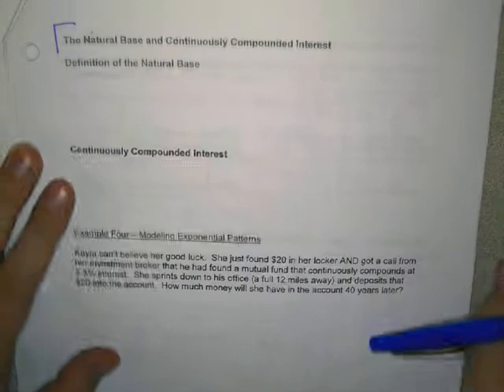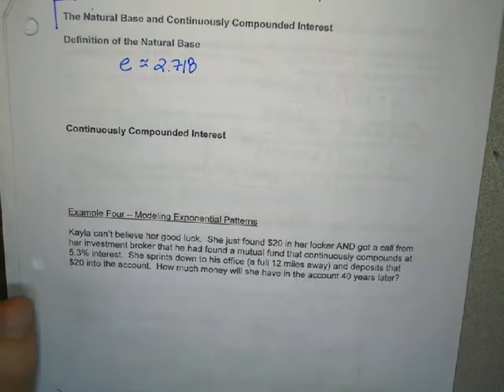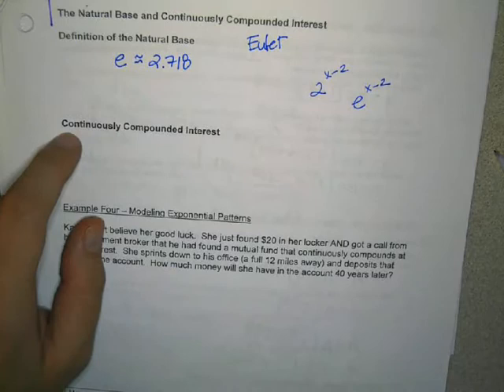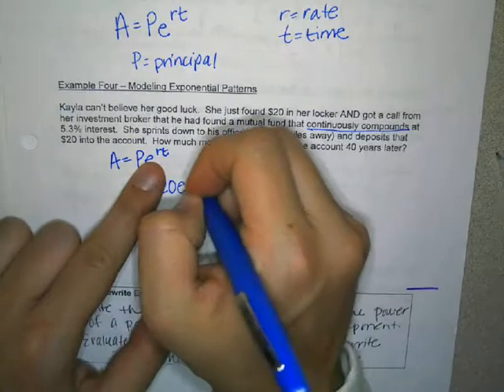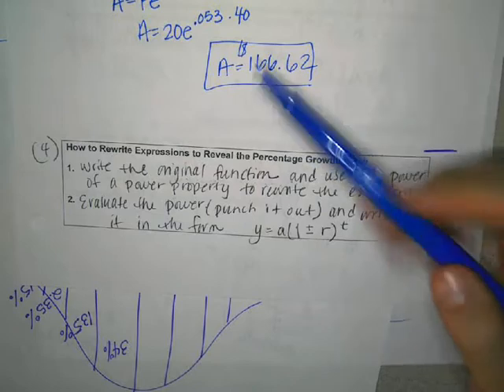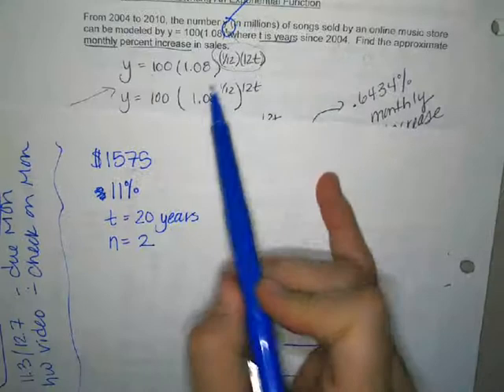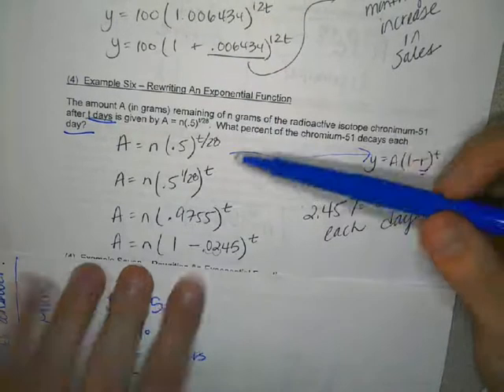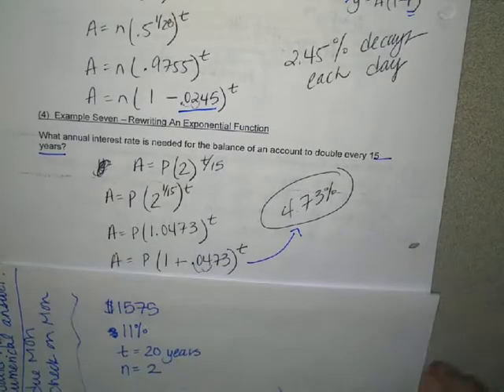Standard W1 part b unit 5